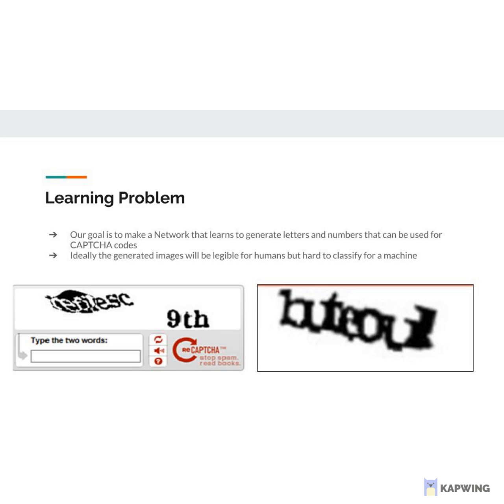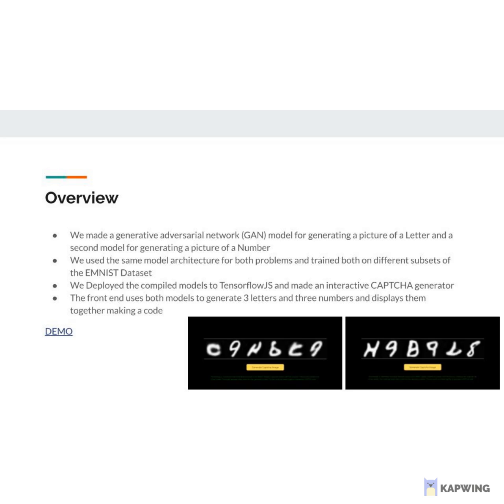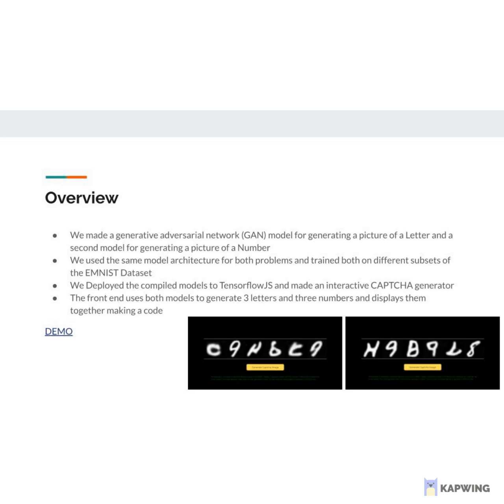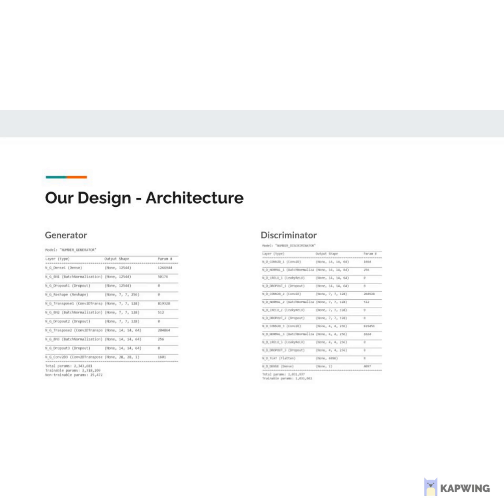CSCI 4050 Machine Learning Final Project